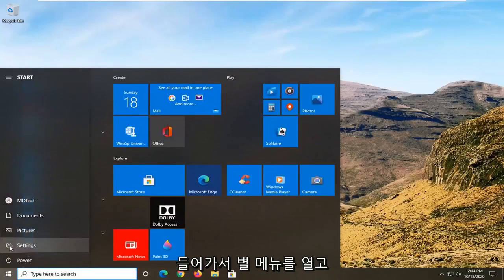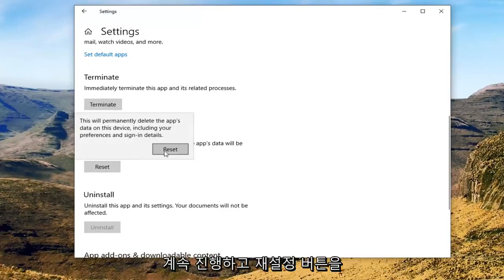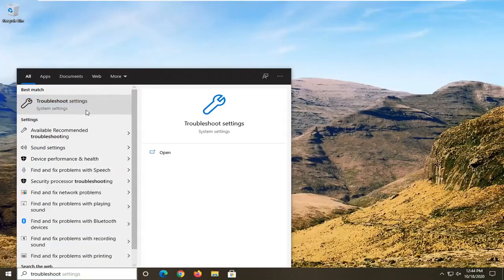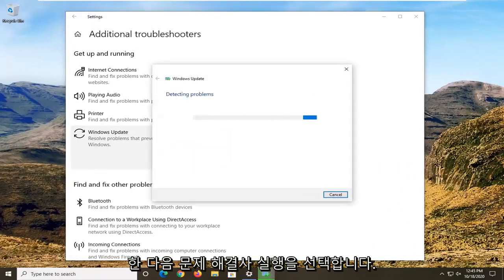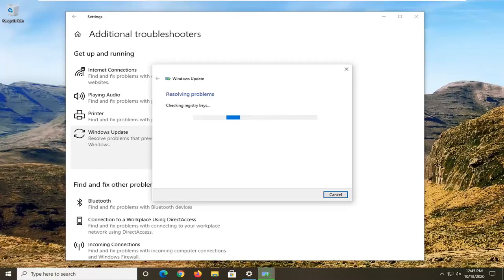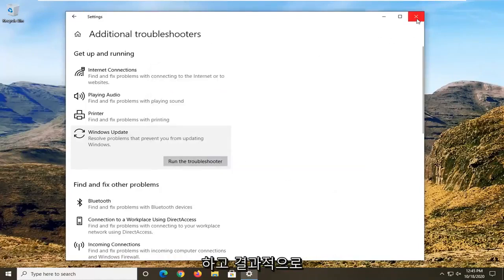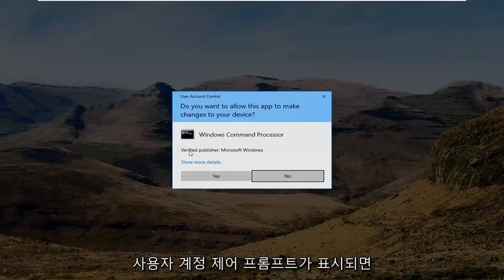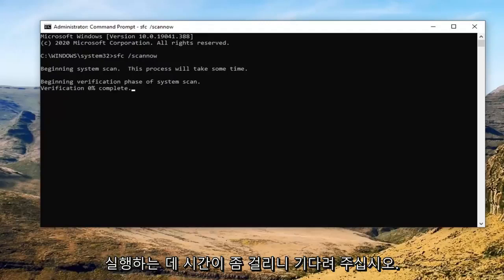나중에 다시 시도하십시오. 문제가 발생했습니다 - Windows 10/11 Store 오류 메시지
잘못된 문제를 수정하고 Windows 10 및 Windows 11에서 나중에 설정을 다시 열어보세요. 오류.

설정 앱을 통해 Windows 업데이트 페이지에 액세스하여 업데이트를 확인하려고 할 때 문제가 발생했습니다. 나중에 설정을 다시 시도하십시오. 이 자습서에서는 이 문제를 해결하기 위해 시도할 수 있는 솔루션을 제공합니다.

Windows 10에서 "문제가 발생했습니다. 나중에 설정을 다시 열어보십시오"라는 Windows 업데이트 오류가 발생하는 경우 아래 내용을 계속 읽고 문제를 해결할 수 있는 방법을 알아보세요. "문제가 발생했습니다. 나중에 설정을 다시 시도하십시오." 오류는 일반적으로 Windows 업데이트 폴더가 손상되었거나 필요한 Windows 업데이트 서비스가 비활성화된 경우 나타납니다.

이 자습서는 Dell, HP, Acer, Asus, Toshiba, Lenovo 및 Samsung과 같이 지원되는 모든 하드웨어 제조업체의 Windows 10 운영 체제(Home, Professional, Enterprise, Education)를 실행하는 컴퓨터, 랩톱, 데스크탑 및 태블릿에 적용됩니다.